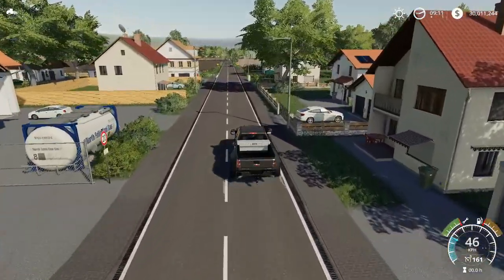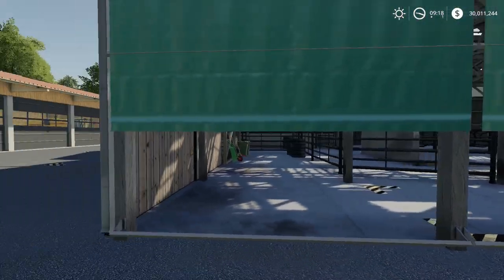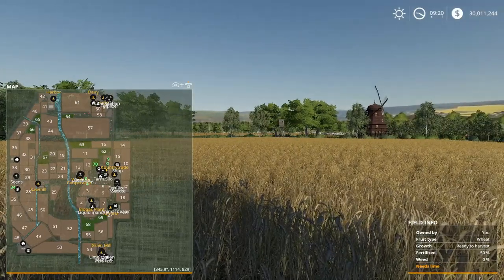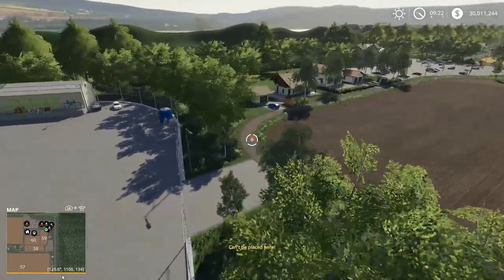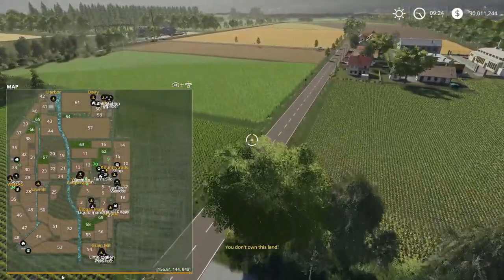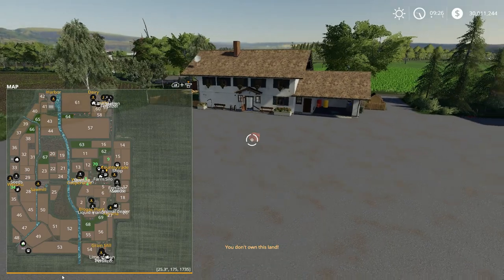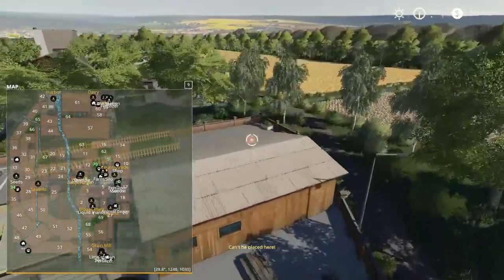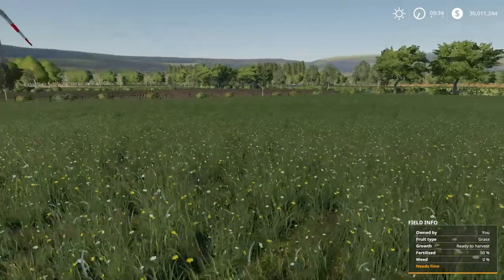Mill Landscape Midland Map Tour | Farming Simulator 19 ModHub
Map tour of the ModHub map Mill Landscape Mildland.

PC Specs

Back-up PC